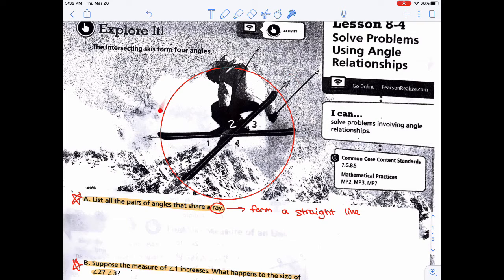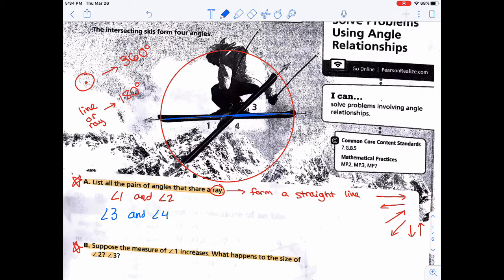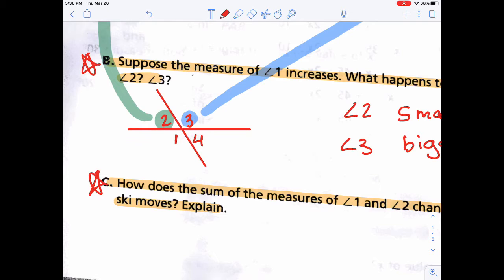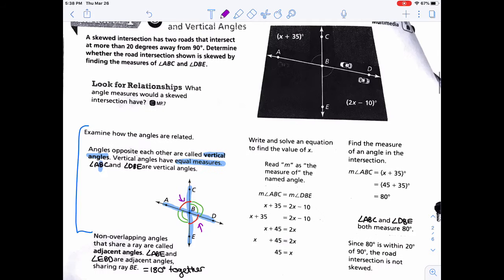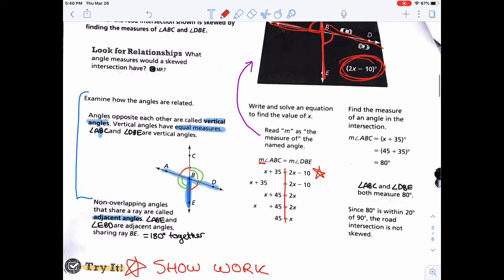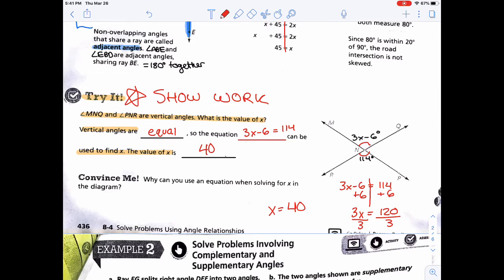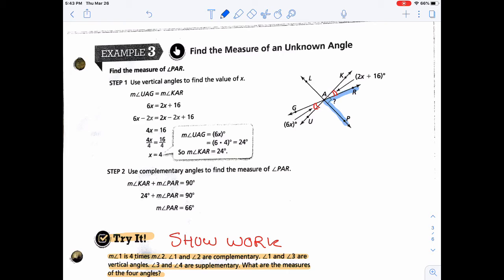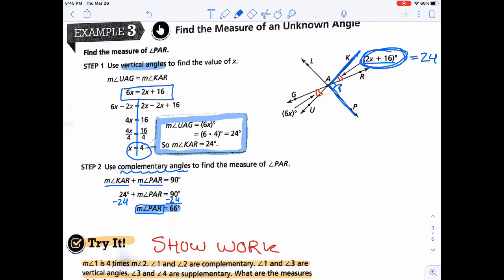(7th grade) Pearson Angle Packet Video